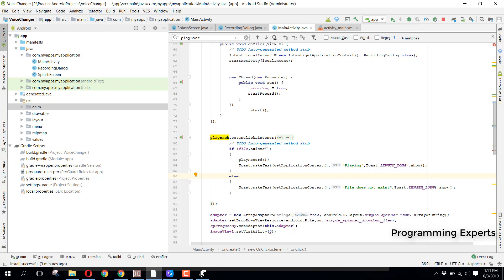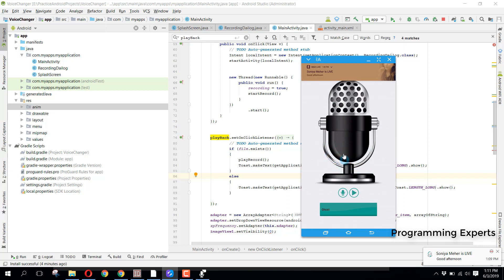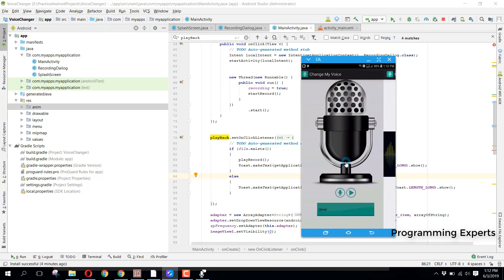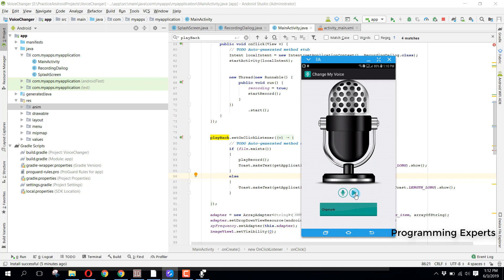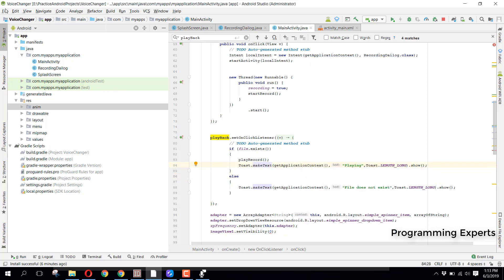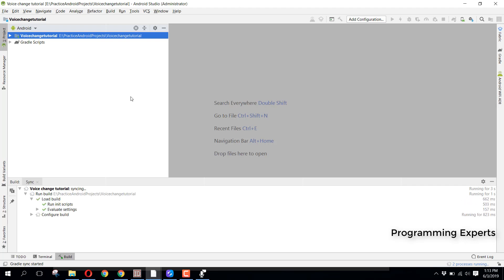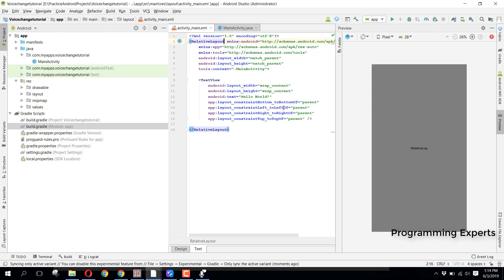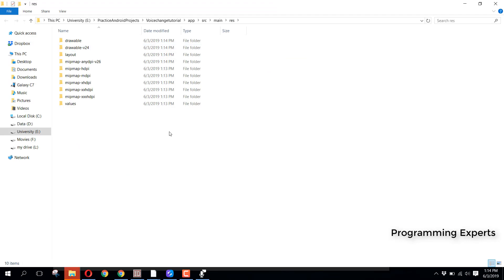Voice Changer App in Android Studio PART 1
In this video series, I will be teaching you how to create a voice changer app in android studio. We will record our video and play it in different sounds.